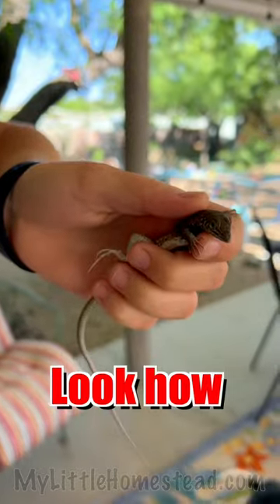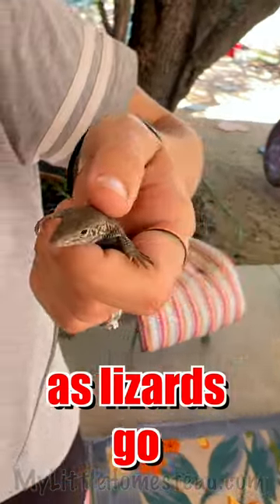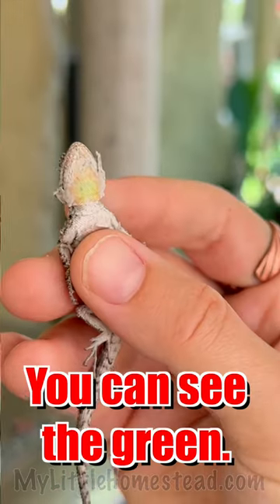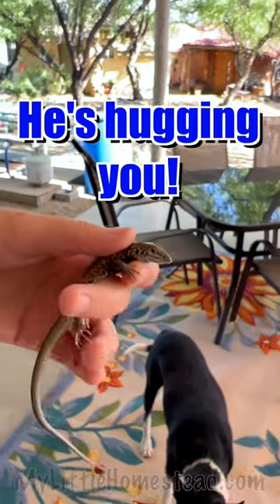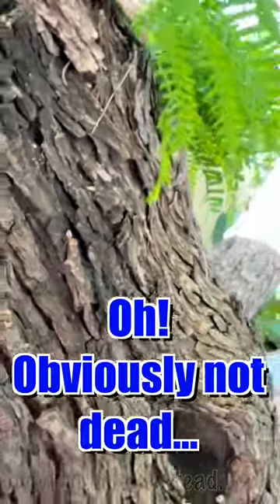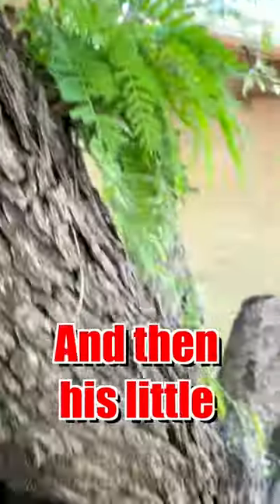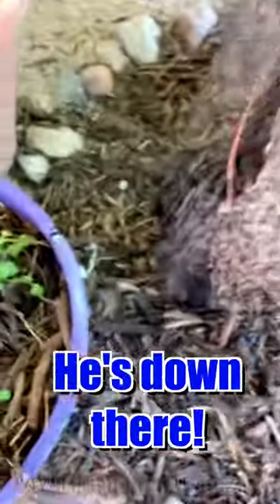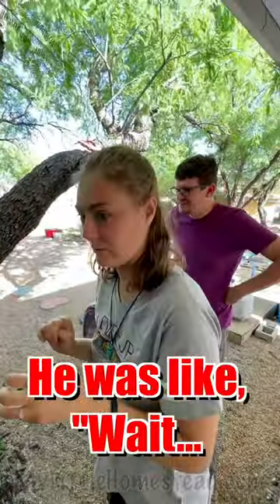Lizard Hug You Didn’t Know You Needed🦎